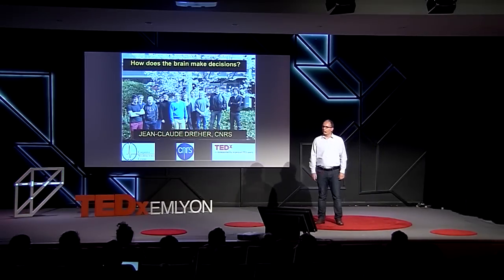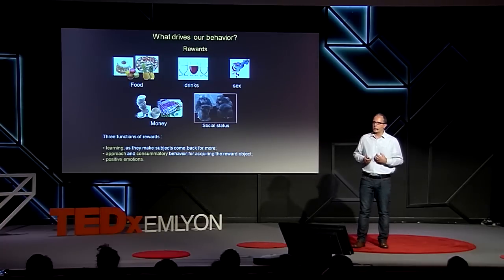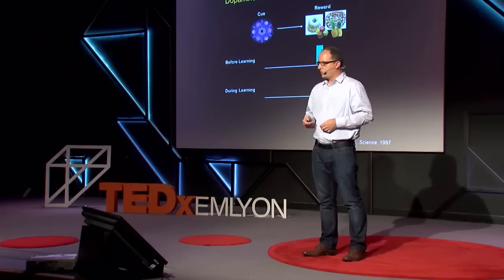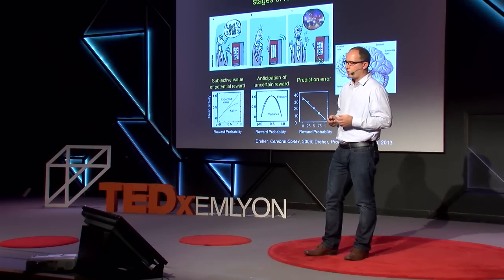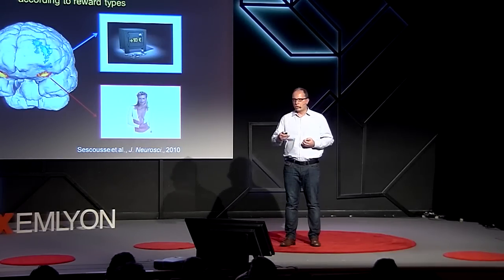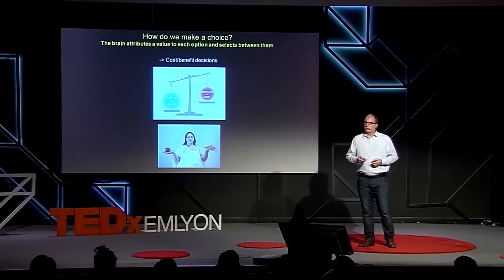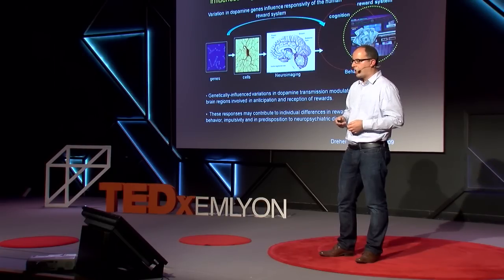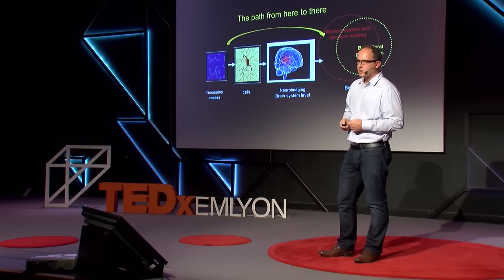How does our brain take decisions? | Jean-Claude Dreher | TEDxEMLYON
This talk was given at a local TEDx event, produced independently of the TED Conferences. How does our brain take decision? What makes it choose between two alternatives? What motivates us? Everything you've always wish to learn about what happens inside your head.

Le docteur Jean-Claude Dreher est directeur de recherches CNRS à l’Institut de Neuroscience Cognitive de Lyon. Il a étudié les mathématiques, les pathologies psychologiques, et les neurosciences cognitives, dans les universités Paris VI et Paris XI, ainsi qu’aux Etats-Unis (NIH à Bethesda). Il est le directeur du laboratoire « neuro-économie, récompenses et prise de décision » au Centre de Neuroscience Cognitive. Les recherches du Dr Dreher étudient les mécanismes neuro- naux sous-jacents à la prise de décision, à la motivation et au processus de récompense chez les humains. Pour cela, il uti- lise des concepts de neuroscience cognitive, de psychologie ou d’économie comportementale. Son laboratoire utilise les mé- thodes expérimentales telles que l’imagerie par résonance ma- gnétique ou les enregistrements intracrâniens pour comprendre
les processus impliqués dans la prise de décision.